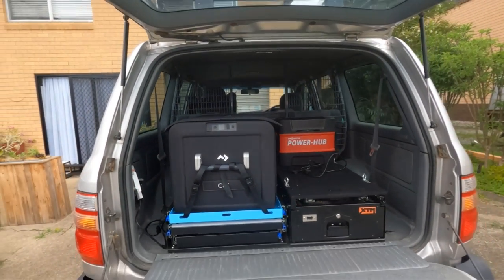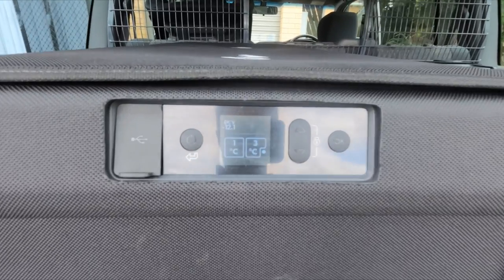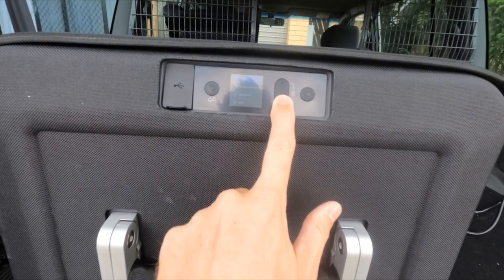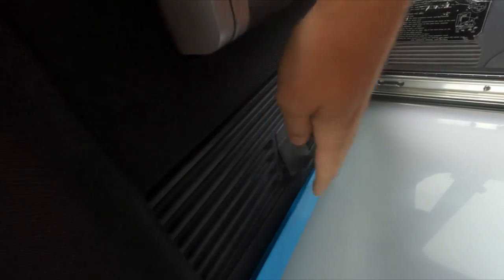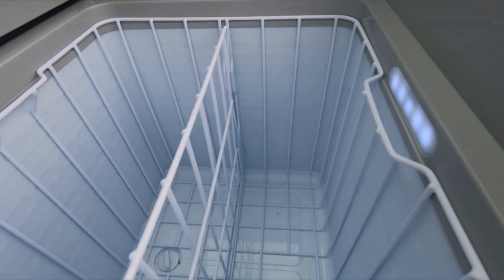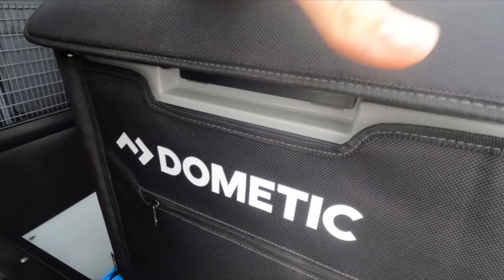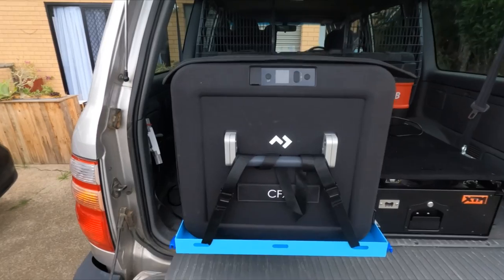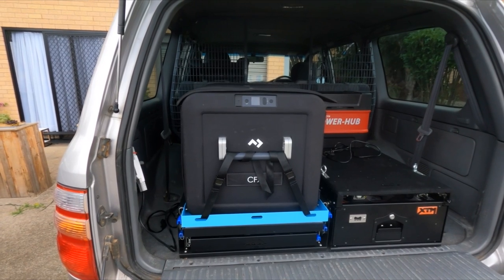Dometic CFX3 75dz Fridge review by Real 4x4 Adventures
This is a 75L Dual Zone Fridge Freezer with the additional case.
Great for camping, keeping in a car/caravan or using when at home as overflow.
These models are meant to be more energy efficient than previous ones and I found it to be quieter than the previous series 95 litre fridge (see other video).
It is compatible with app which is great.
The menu and controls are very easy to use.
The handles are quite sturdy.
The baskets can be removed for cleaning etc.
There is a drainage plug in each side. Internal lights come on when you open a lid and there is a USB charging port.
Can run off AC or DC power.
Really impressed with the quality of the fridge and will probably buy or own one.
Also of note is it fitted perfectly in the Ridge 4x4 Kitchen slide.
Please note this fridge is a friends who leant it to me for the purpose of having a look at it.